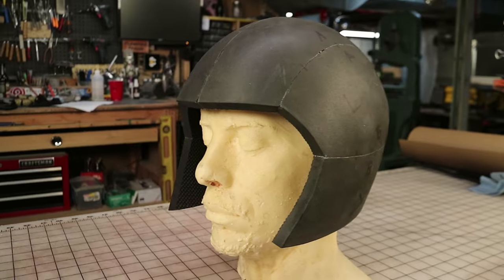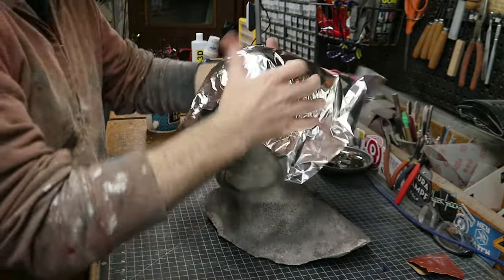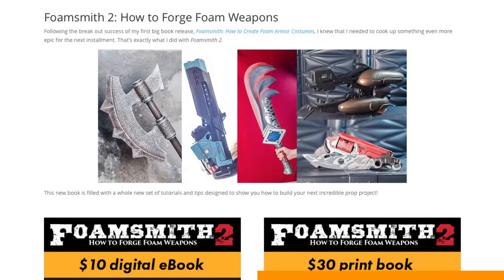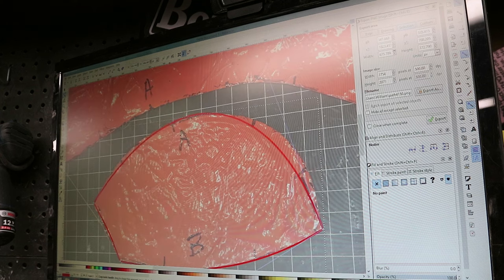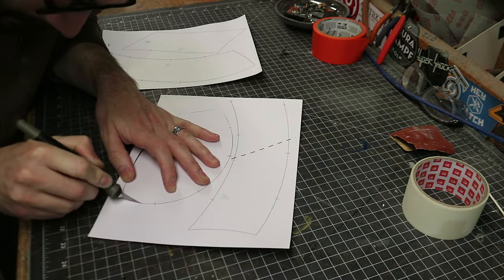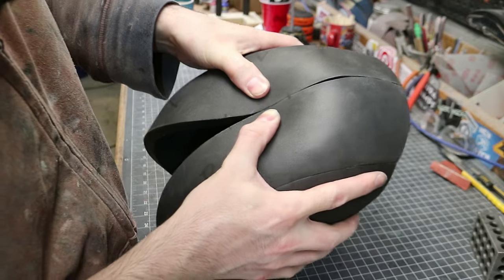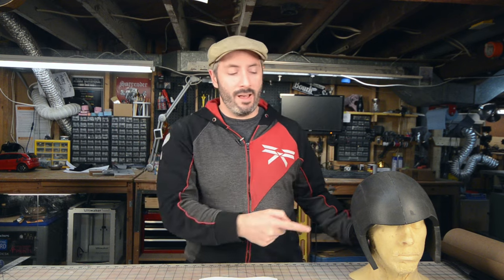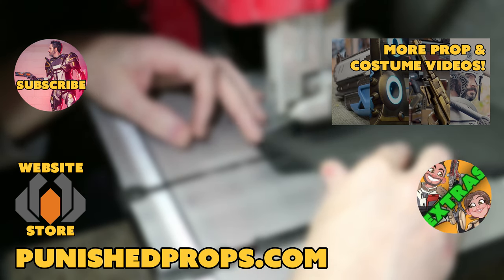Basic EVA Foam Costume Helmet Template Tutorial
Bill shows a couple of simple techniques for creating a basic helmet template that can be adapted for nearly any costume headwear.

Tools & Materials

EVA Foam Floor Mats

Barge Contact Cement